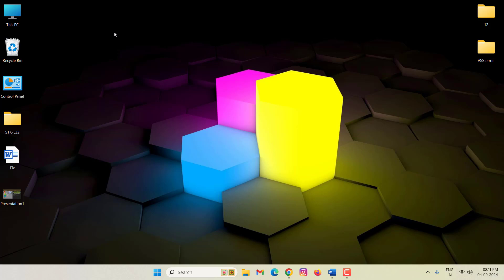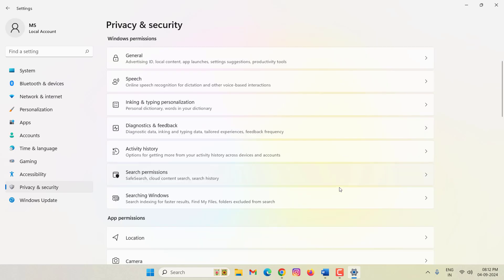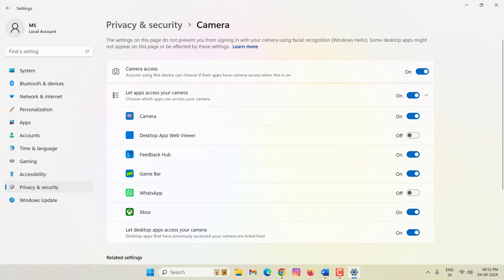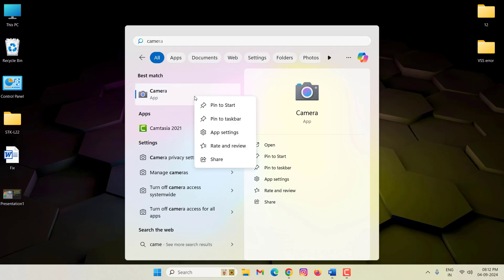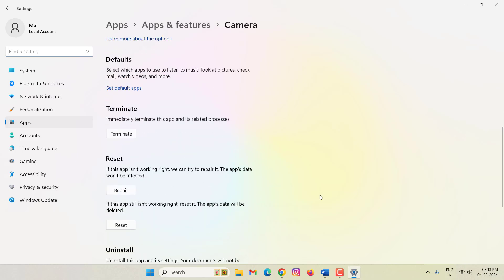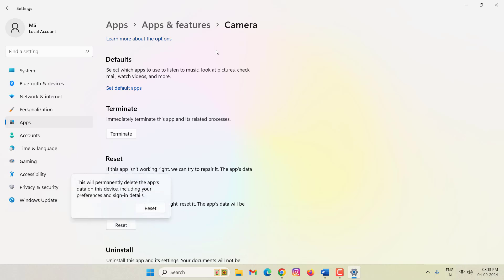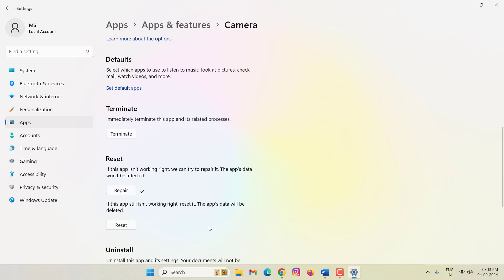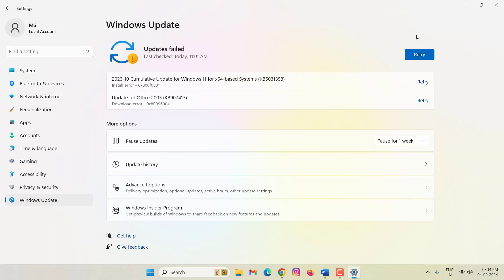Fix Your Camera is Reporting That It Is Blocked or Turned off Error in Windows 11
How to Fix "Your Camera is Reporting That It Is Blocked or Turned off" Error in Windows 11
Your Camera is Reporting That It Is Blocked or Turned off